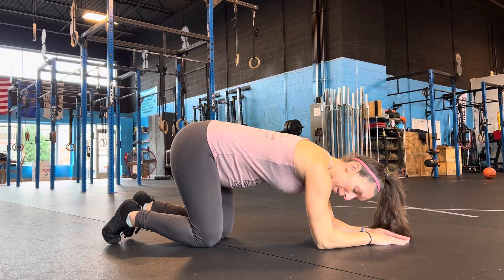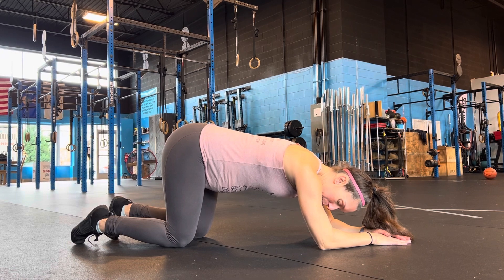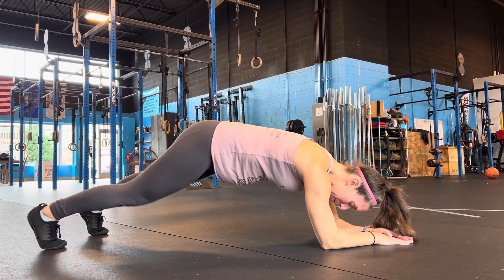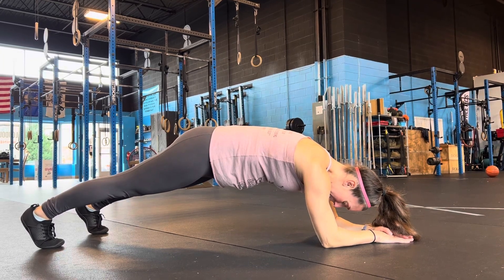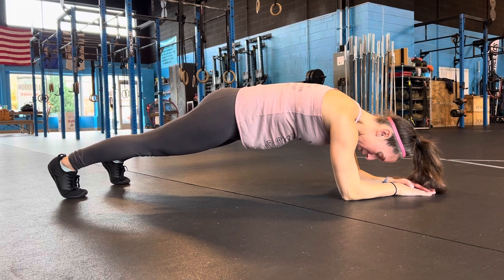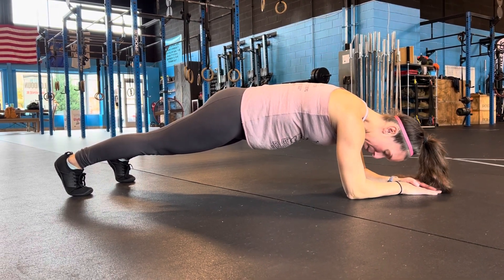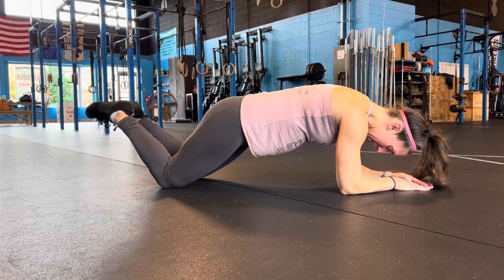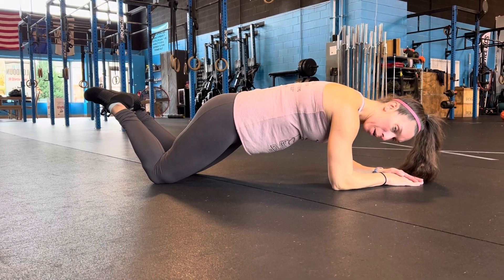Plank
Don't let that lower back hyper extend. Really focus on getting the low abs to fire.